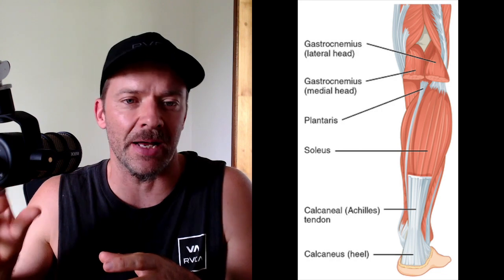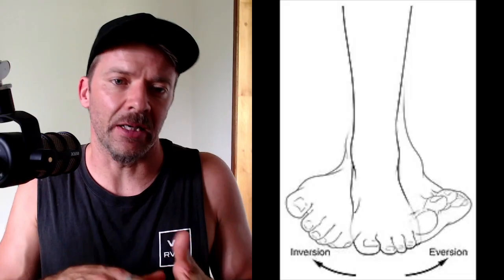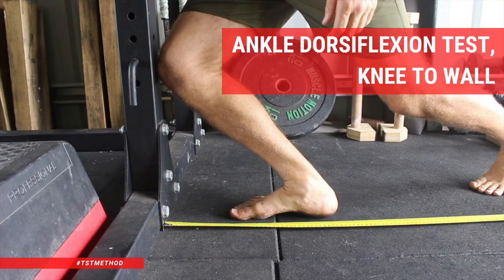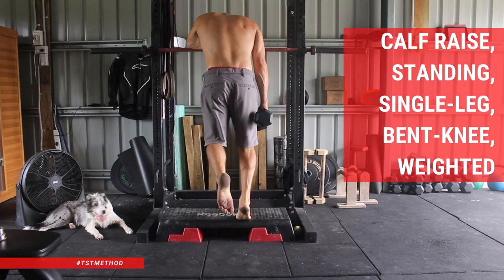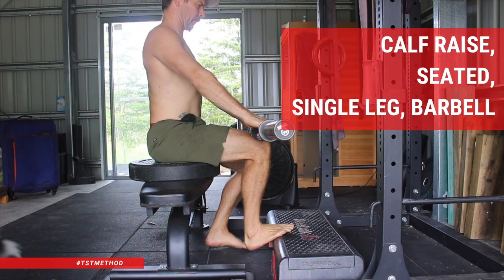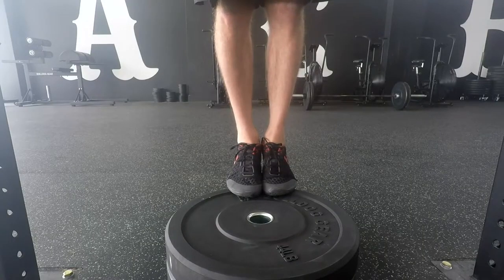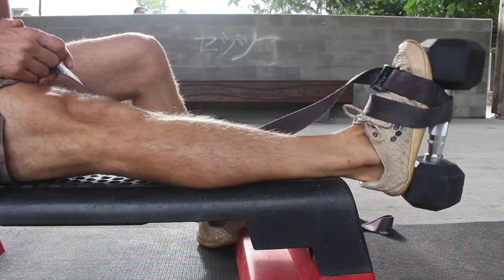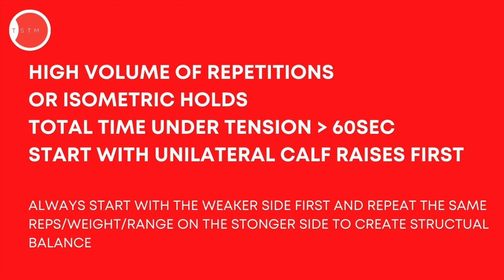A commonly overlooked part of pike and pancake flexibility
Ankle Dorsiflexion Test:
How to start training core compression strength:
How to start training pike flexibility

0:00 Intro
0:50 Do you have tight calves
1:00 Calf Anatomy & Keeping the Knees Locked
2:00 Stretching The Calves
2:20 What about the achilles
3:10 Calf Raises to Strength and Lengthen
3:50 Improving ankle mobility in your squats
4:30 Limited Big Toe Extension
5:10 Endurance Athletes
5:40 Test Your Ankle Dorsiflexion
6:30 Lower Body Structural Balance
6:40 Twisting in your squat
8:00 Where to start training your calves
8:25 Straight Leg Vs Bent-Knee Calf Raises
8:40 Calves are more slow twitch, how to train them
9:42 Seated Barbell Calf Raise
11:00 Specific Calf Stretches
12:00 Experiment with the foot position
12:57 Increase flexibility with ant-agonist training
13:45 Tibialis Raises
14:40 Use the tibialis to increase forward fold flexibility
15:32 Adding Calf Training into Your Week
16:52 End